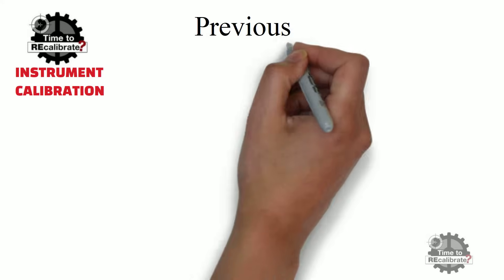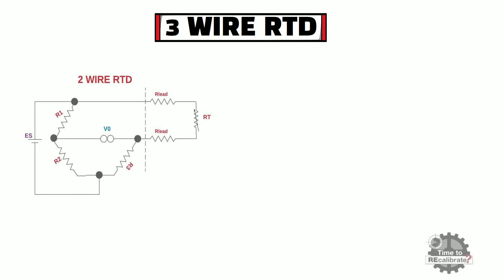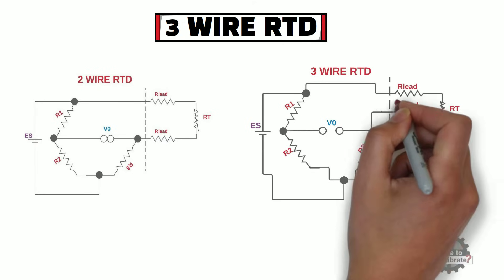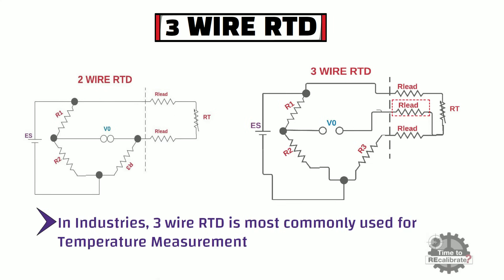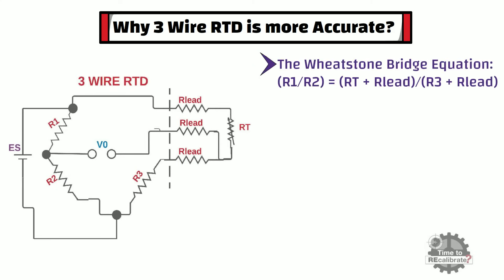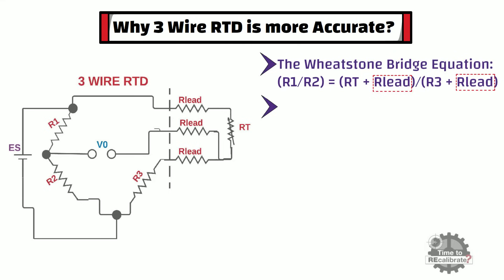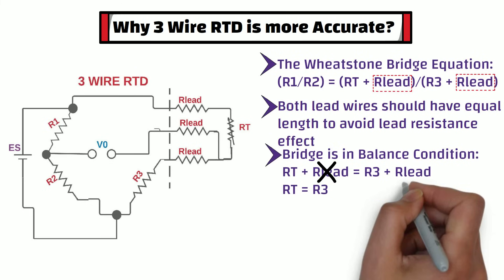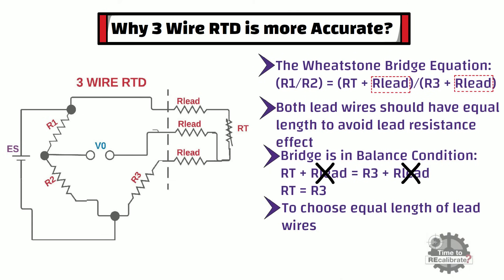Why 3 Wire RTD is more accurate than 2 Wire RTD | RTD Lead Wire Compensation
The video gives brief explanation about 3 wire rtd , what is lead resistance and  why 3 Wire RTD is more accurate than 2 Wire RTD?

In Industries,3 Wire RTD is most popular for Temperature Measurement.
Lead wire compensation can be done with help of 3 Wire RTD.
In simple terms, the wheat stone bridge equation is as follows.
(R1/R2) = (RT + Rlead)/(R3 + Rlead)
As you can see from above equation, numerator and denominator both have Rlead, and because of this right hand side ratio does not get affected due to lead resistance.
However, both lead wires should have equal length to avoid lead resistance effect.
In other words, we need to consider length of lead wires.

When Bridge is Balance Condition:
RT + Rlead = R3 + Rlead
RT = R3

As you can see from this equation, In 3 wire RTD, lead resistance will be canceled each other with help of a third lead wire.
Therefore, the temperature measurement does not get affected due to lead resistance.
However, great care need to be taken to choose equal length of lead wires.
In other words, lead wire compensation accuracy depends on the length of lead wires.
For more videos related to instrumentation topics, electrical engineering and calibrations of various instruments , Keep following us .